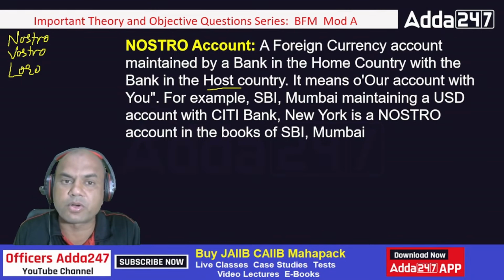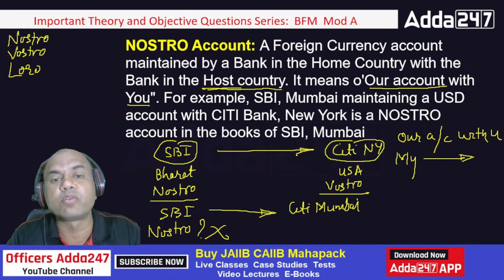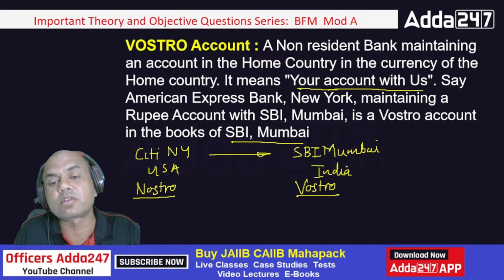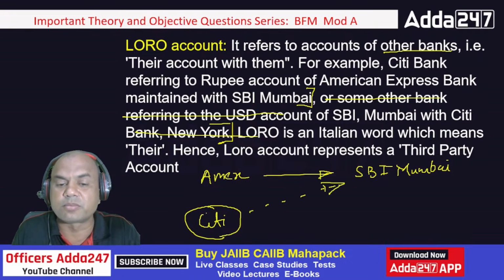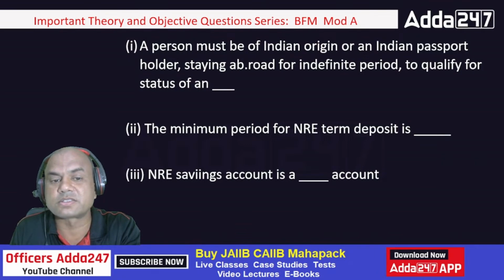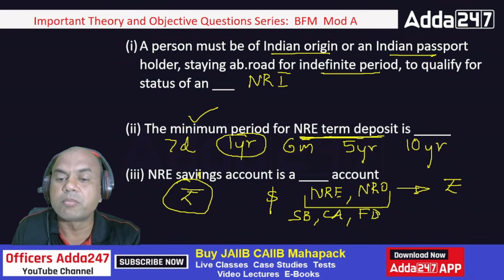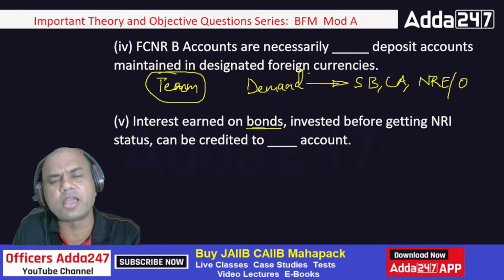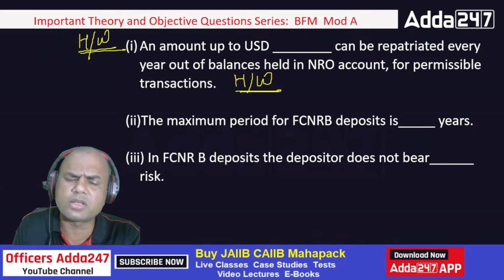CAIIB Nov-Dec 2023 Exam | CAIIB BFM English Medium | Module A Chapter 3 | Class 6